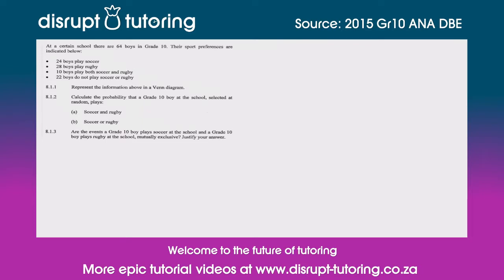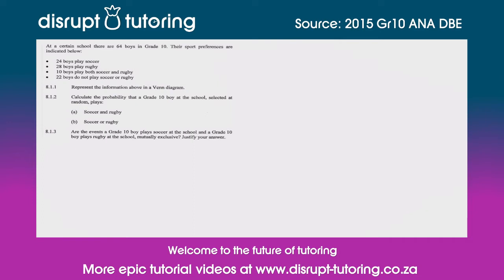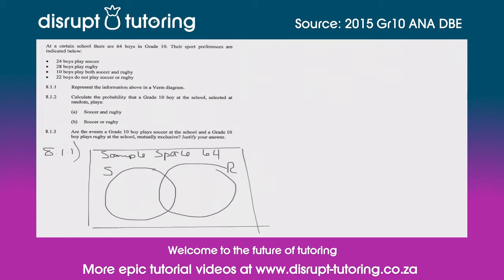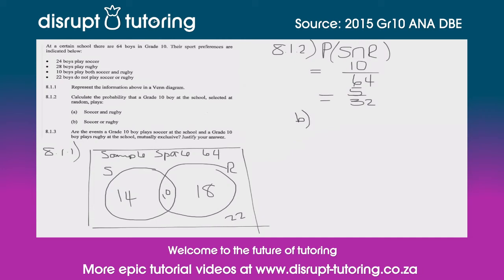#304 Building your own Venn diagram